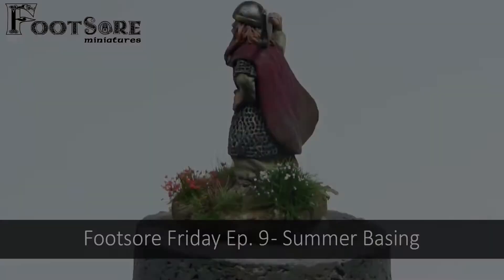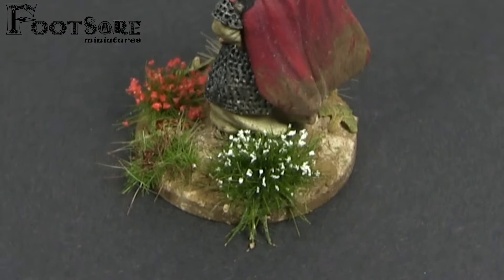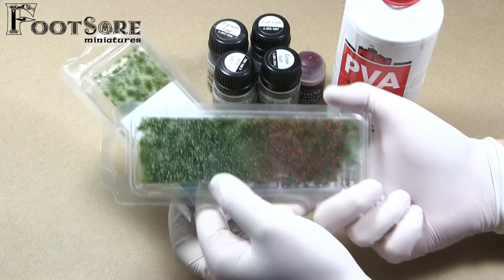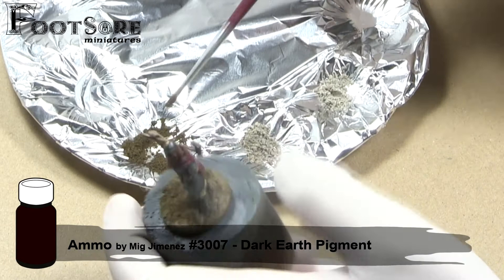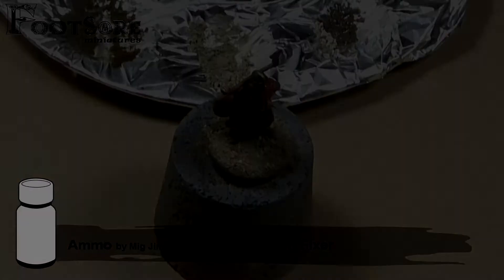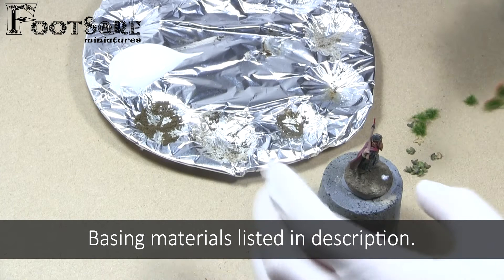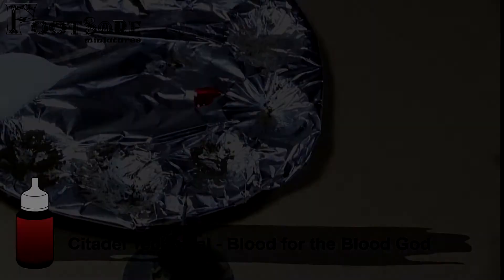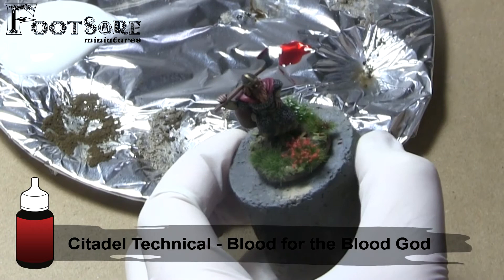Footsore Friday Ep.9 Summer Basing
Jamie Tranter​ of Infamous JT​ is back with episode 9 of Footsore Friday!

A series where we look at quick and easy methods to get our figures onto the gaming table. Today's video concentrates on creating a summer scenic base.

Items used:

- Joe FX leaves
-mininatur tufts
-AMMO By Mig Jimenez Pigments and Fixer